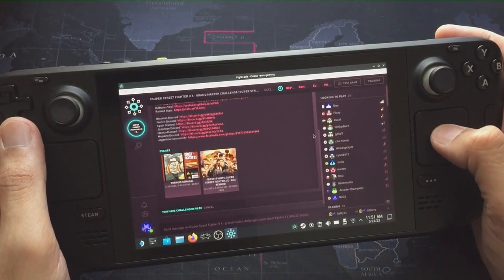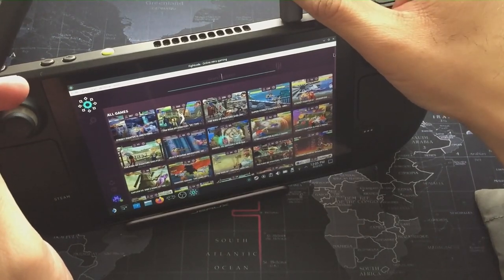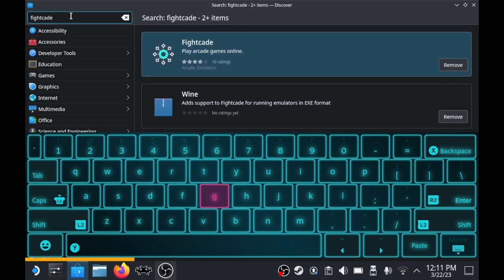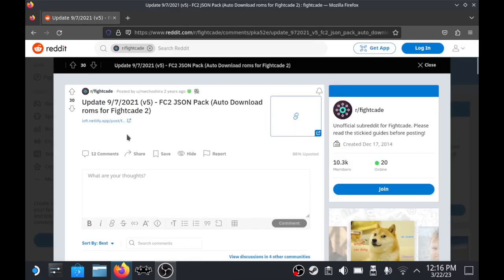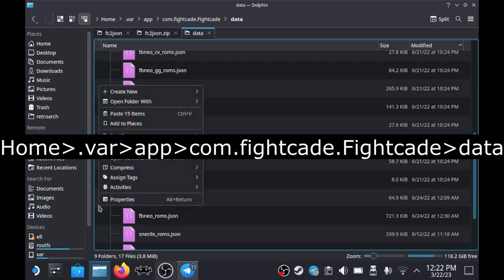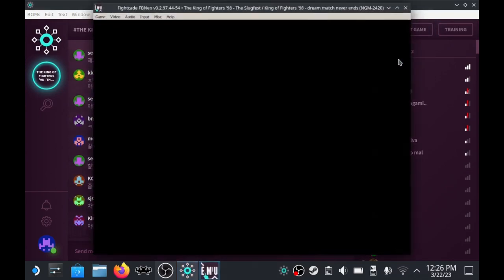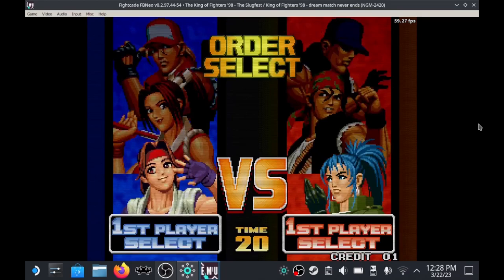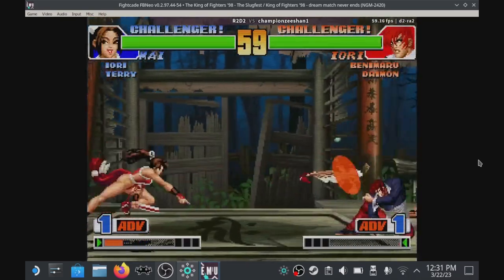STEAM DECK + FIGHTCADE = Ultimate Handheld Online Retro Gaming Experience (SF, KoF, MD, SNES + More)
Follow this step by step tutorial to get Fightcade up and running on your Steam Deck. Fightcade is an amazing bit of software that lets you play your favourite old school games online with others, it has a great lobby system with 1000's of people playing daily. You'll always find someone to play here.
I'm also quite happy to play with you guys, so if you see me online, don't hesitate to give me a shout.

Make a Fightcade account (required to play online), you can do this when you first run the app.